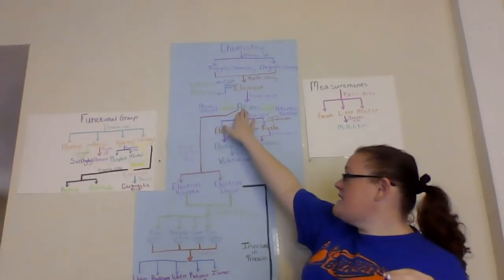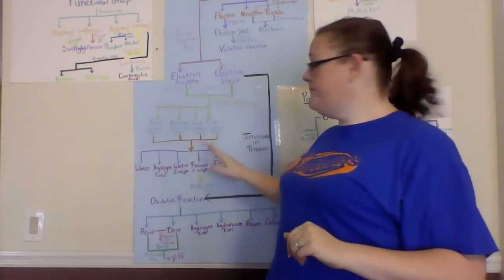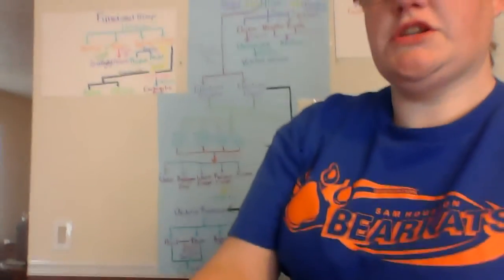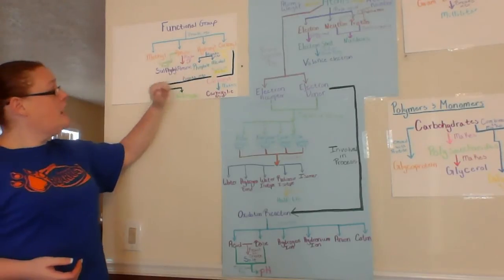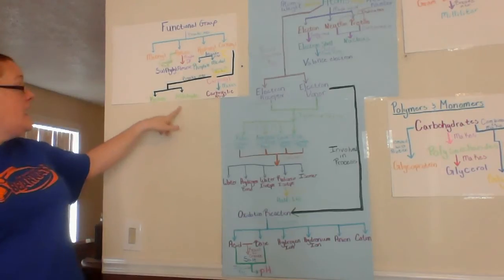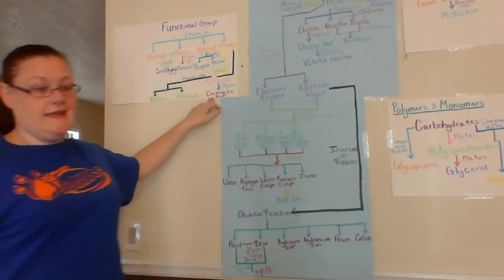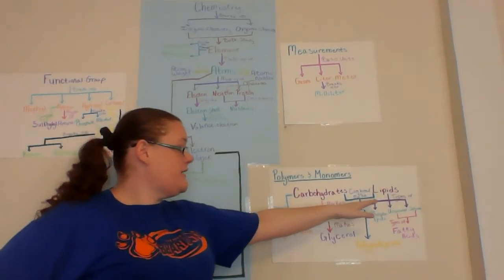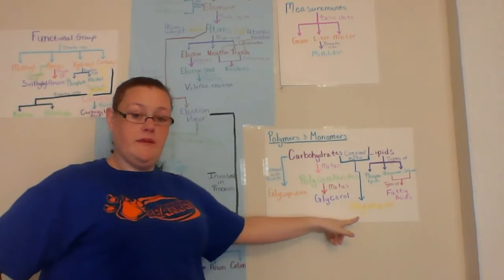Kali Hasel Biology 2440 Assignment #1 Concept Map